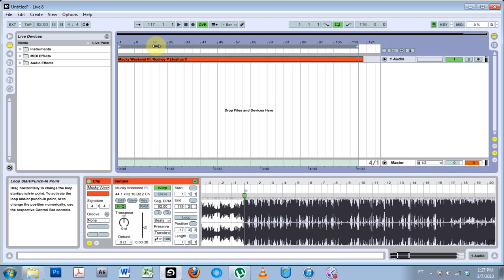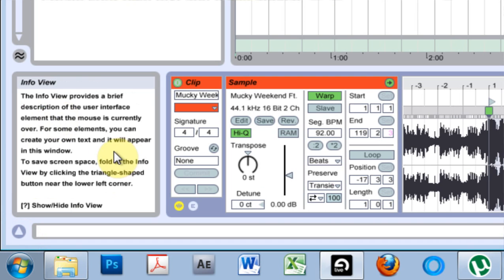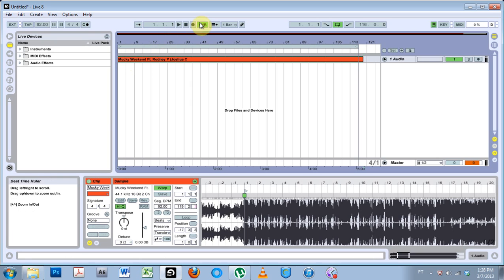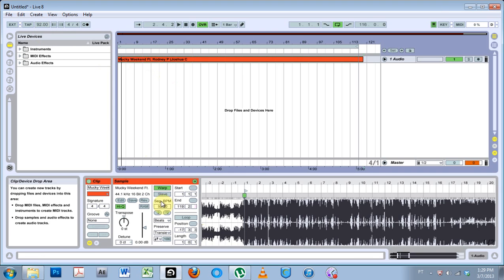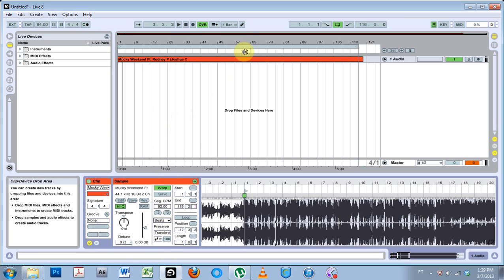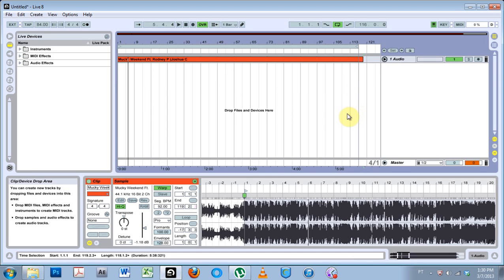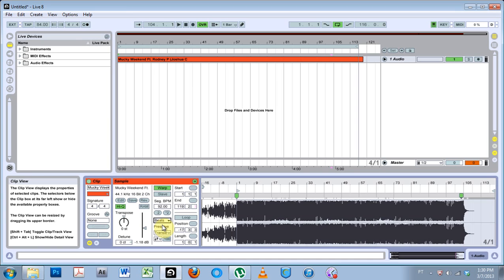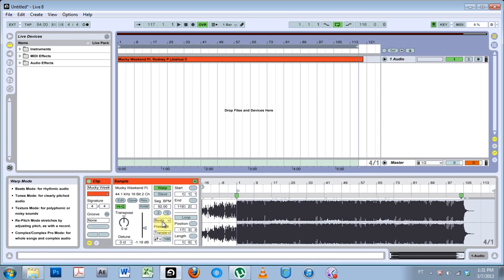Ableton Tutorial: QT e.22 - Warp Modes: Beats vs. Complex Pro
This video demonstrates the awesome power of the complex pro warp mode, and quickly discuses its weaknesses.

This is it! Warp Modes are What Ableton Live was Built Around!

Episode 22 of the Very Quick Tip Ableton Live Video Tutorial series is about warp modes. Well, two of them anyway. Beats and Complex Pro modes. This video demonstrates the awesome power of the complex pro warp mode, and quickly discuses its weaknesses.

Complex pro is by far the best for warp complex audio, like full tracks for DJing with Live for example. However, this bad boy comes with a price. A steep price for the CPU.

Beats warp mode takes up far less CPU and can be very effect at warping tracks at their segment BPMs. Lets take a look.

Beats:

Beats warp mode is the original Live warp mode. The program automatically breaks up the loop into sections determined by the transients settings. For instance.

Complex:

This mode utilizes an extremely high-quality algorithm for warping, optimized for signals that contain multiple characteristics of the other warp modes. The benefit of this mode can be heard best when applied to a fully mixed song. The downside is that the algorithm is about 10 times as CPU intensive as the other warp modes.